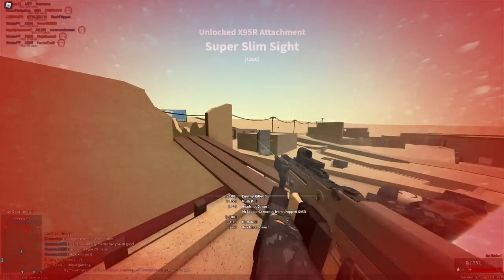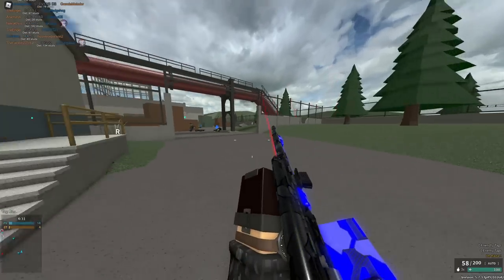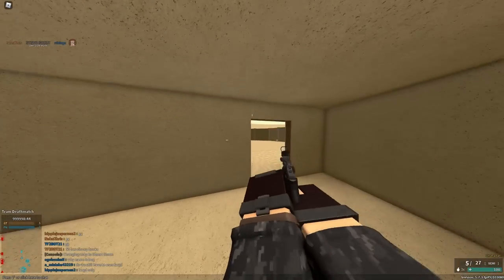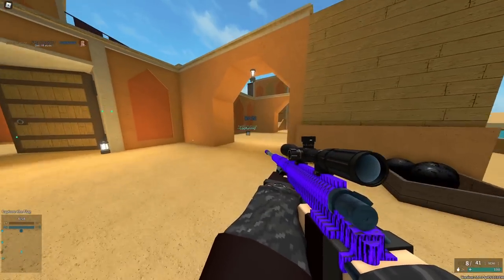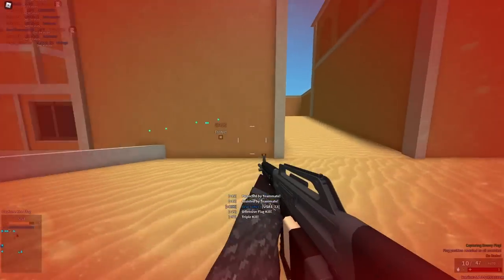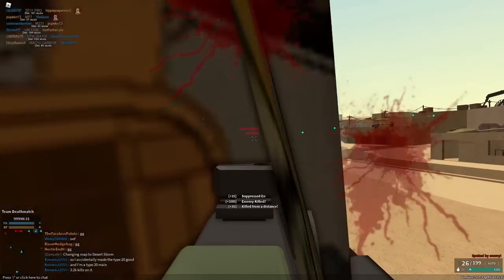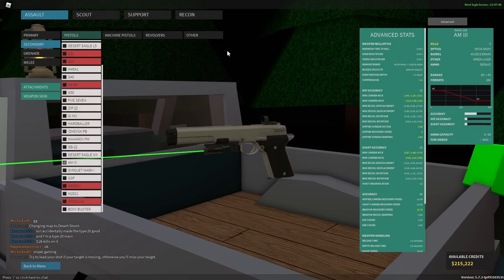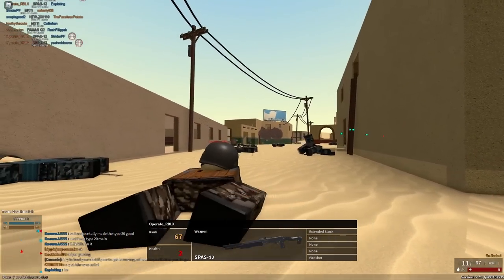the BEST *NEW* GUNS in phantom forces! the new meta and overpowered guns!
so hello gamers, since there have been a TON of recent test place changes today i thought i would go over some of the guns i see as being extremely powerful at the moment in phantom forces!